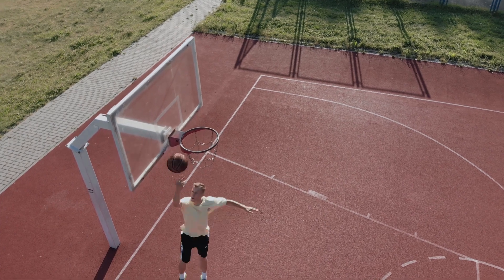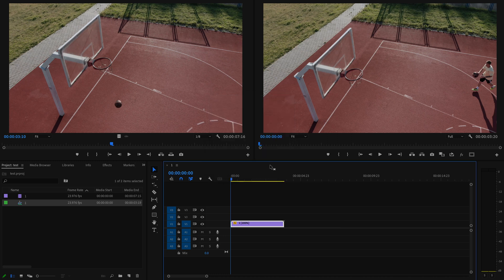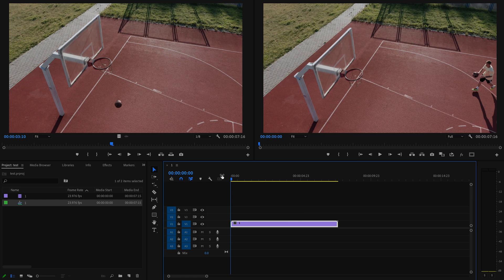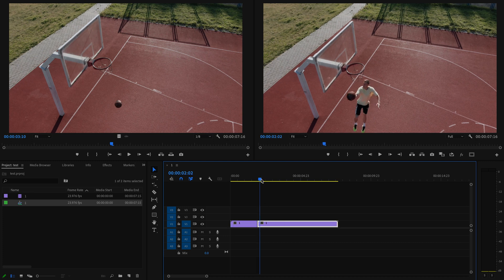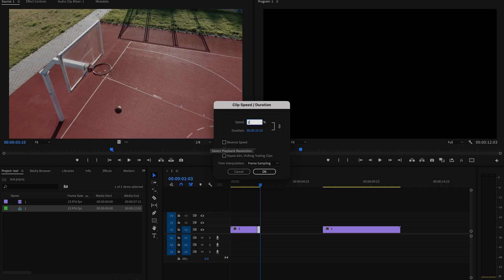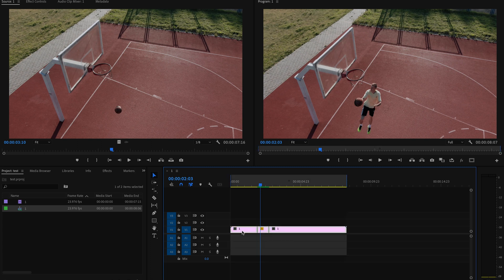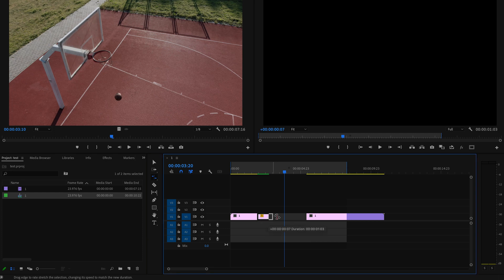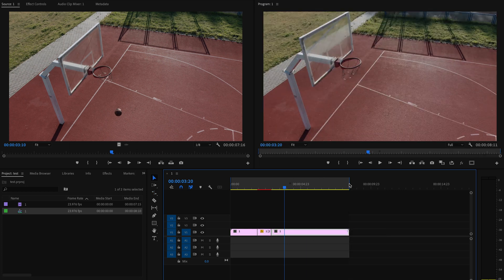How to Speed Up or Slow Down a Clip in Premiere Pro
In this video I show how to easily speed up or slow down footage in Premiere Pro!